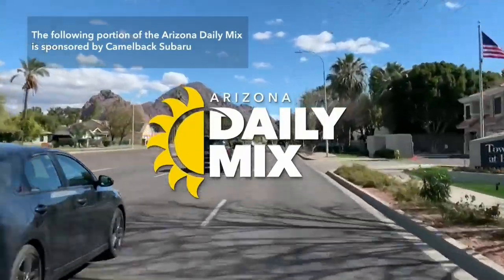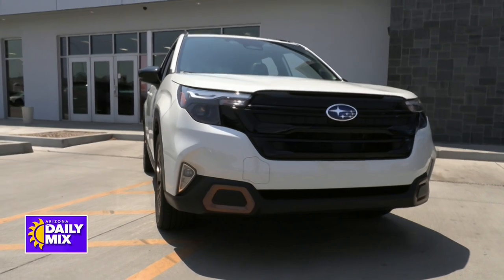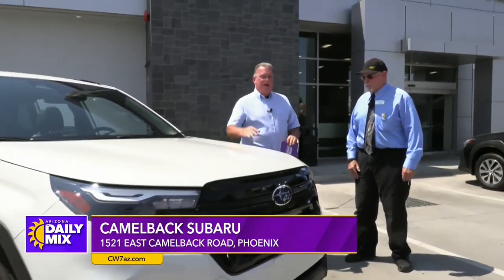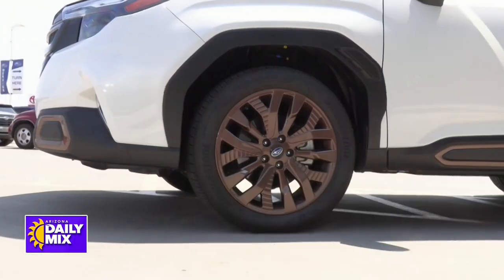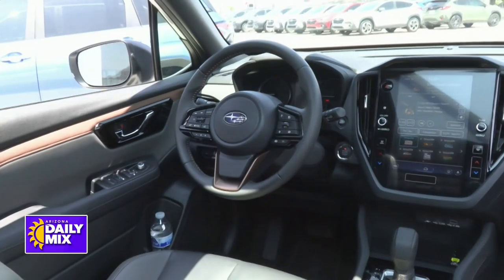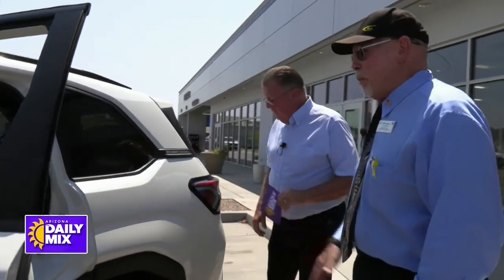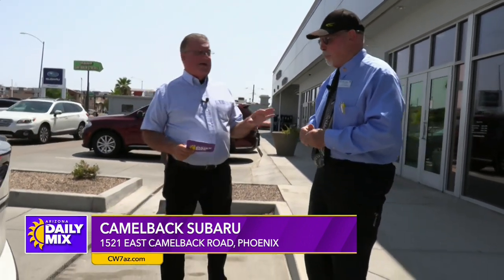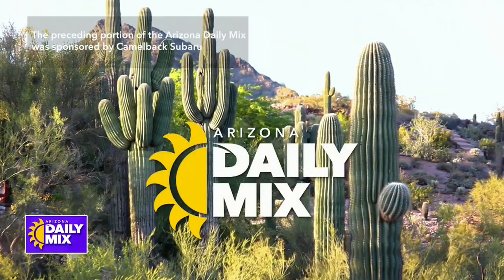Wally's Weekend Drive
Wally test drives a 2025 Subaru Forester Sport from Camelback Subaru.